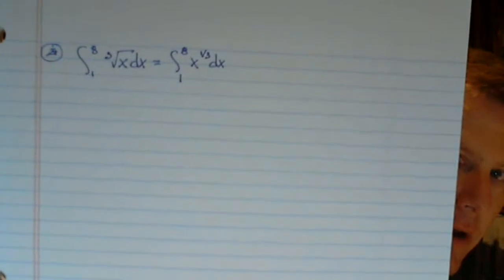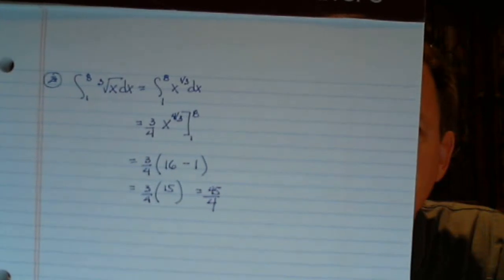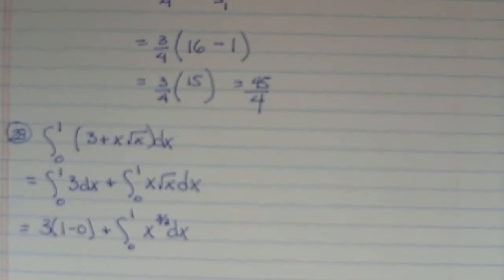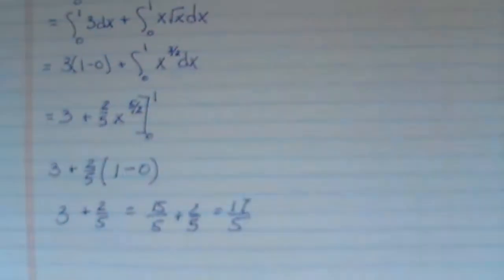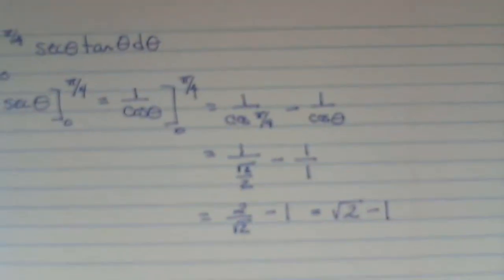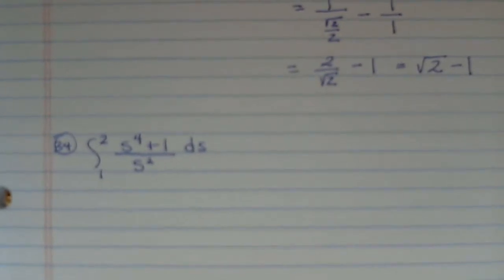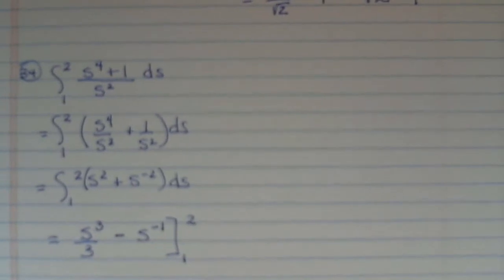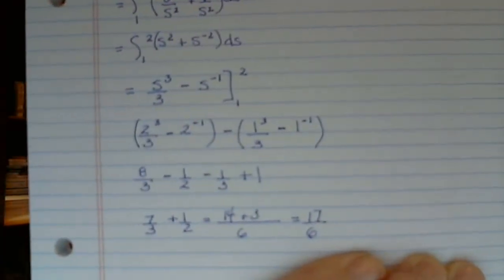Section 5.3 FTC, part II